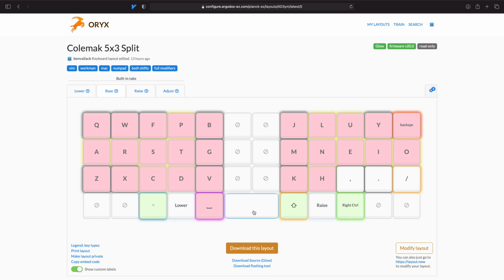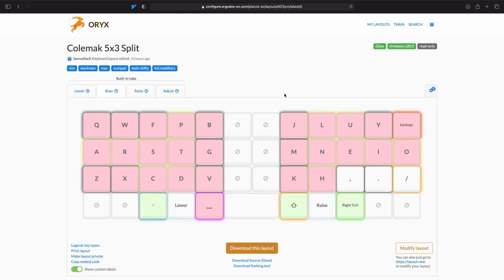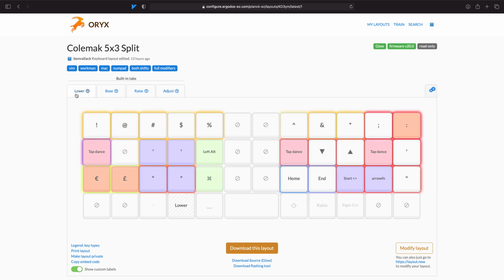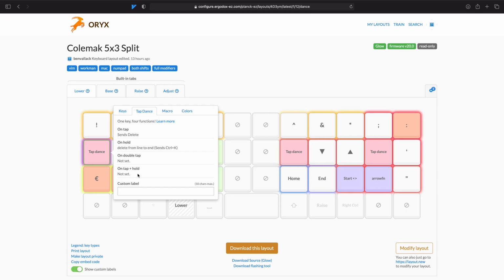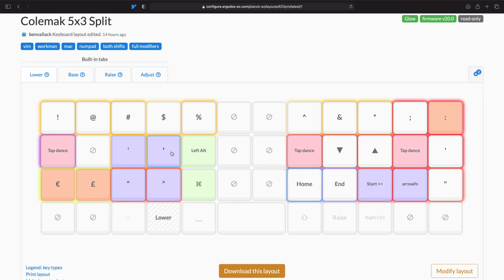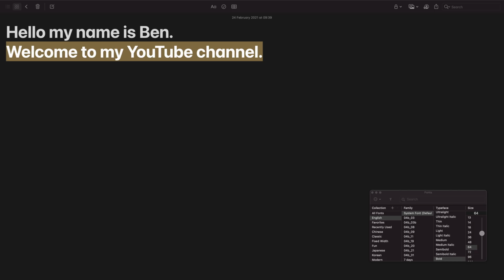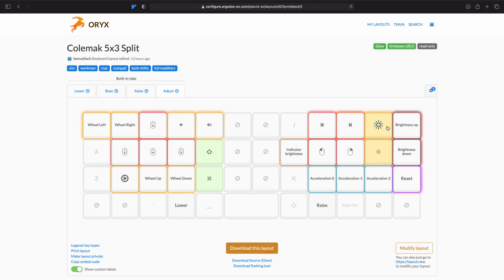My 36 Key Layout Works BEAUTIFULLY on the Planck EZ!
After a little while of testing my 36 key layout ) on the Moonlander I knew I had to figure out a way of getting it to work on the Planck EZ by ZSA.

There is an issue of course in that my minimal keyboard layout heavily relies on having a key to each side of each home thumb key. But the Planck only has a single key between the two home thumb keys so there is a problem there. Of course the solution is to just split the halves out which gives us the benefit of the split but also the 6 keys for the bottom row in the right place.

I've made some cool improvements to it here too including improvements to the way text and cursors are manipulated. This includes the ability to delete from the cursor to both the start and end of the line, all just with simple tap dance keys ) which is working really nicely.

I'm not quite sure if this layout counts as a 30% layout or not but certainly much smaller than 40%! I am super-happy with it overall and I don't think it will see many more big changes now.

📷 Camera:
Amazon UK
Amazon US

📸 Lenses:
Amazon UK
Amazon US

💡Studio light:
Amazon UK
Amazon US